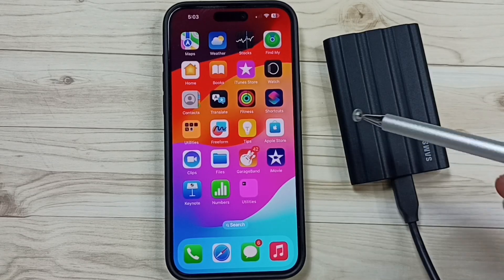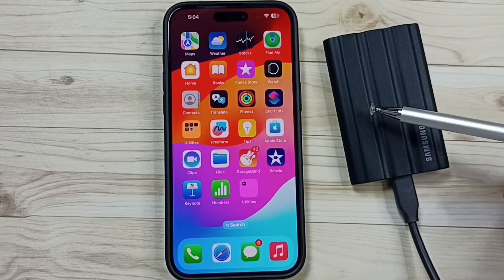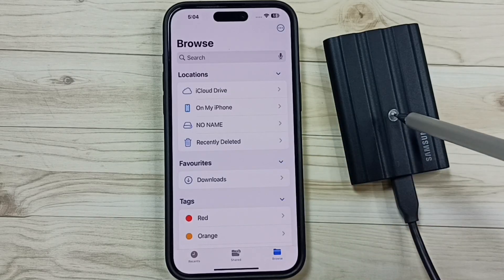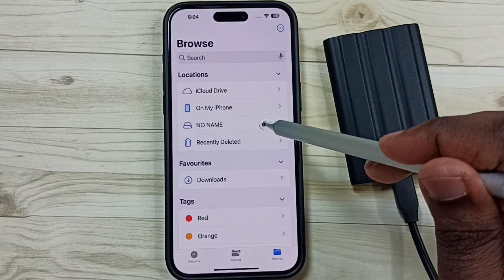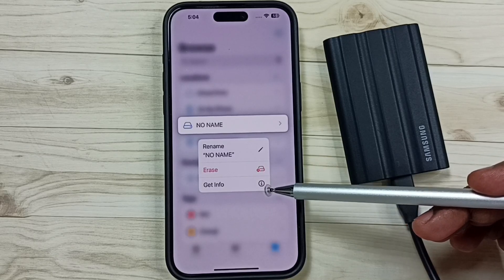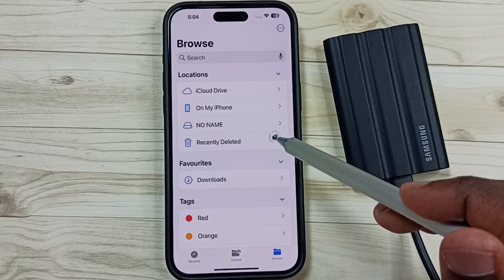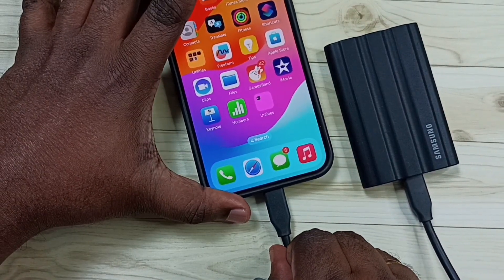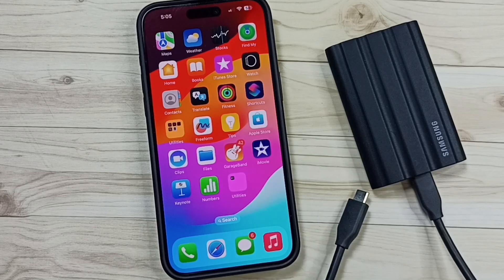iPhone 16/16 Pro Max | How to Safely Eject / Remove Samsung T7 Shield Portable SSD from your iPhone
iPhone 16/16 Pro Max | How to Safely Eject / Remove Samsung T7 Shield Portable SSD from your iPhone, Unmount Samsung T7 Shield Portable SSD from iPhone,